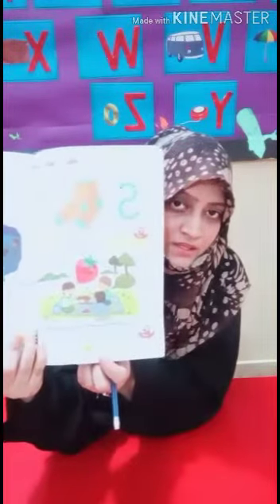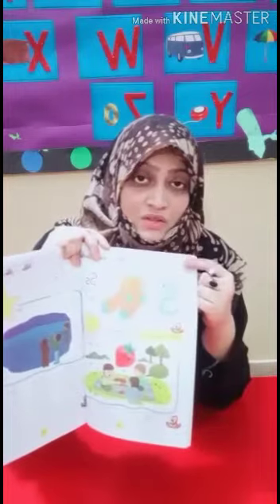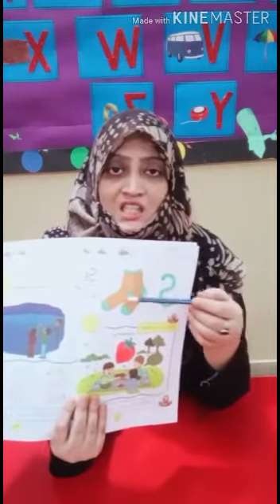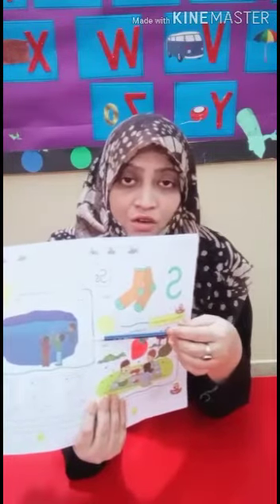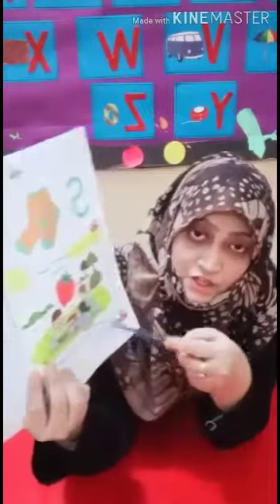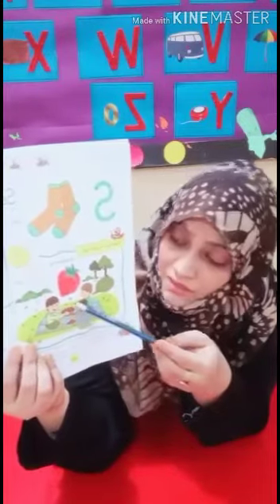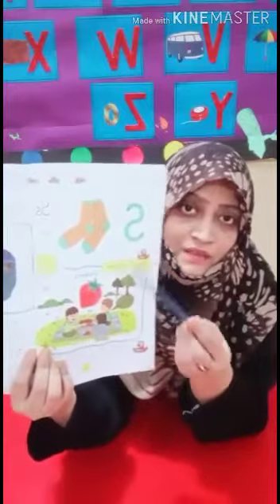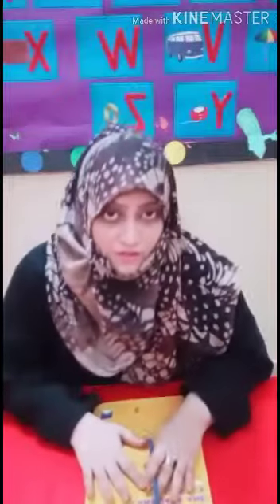Play group: English Workbook pg.13